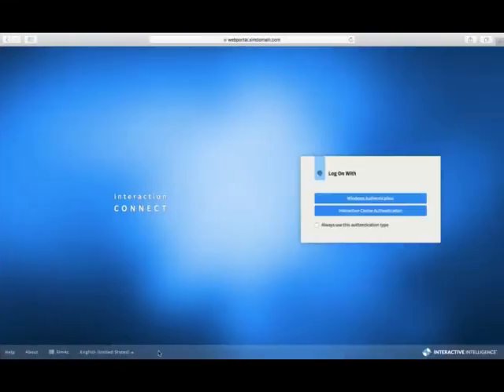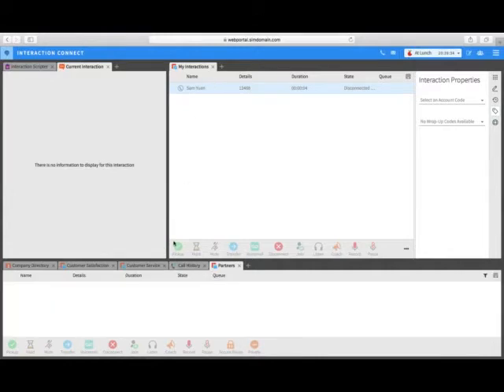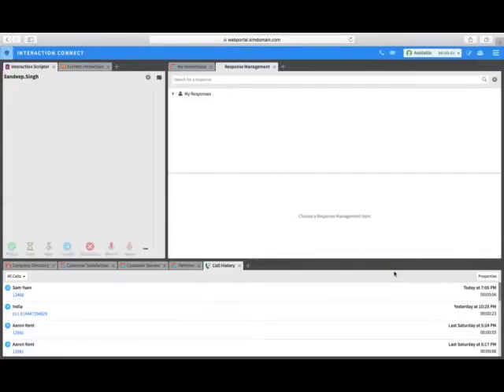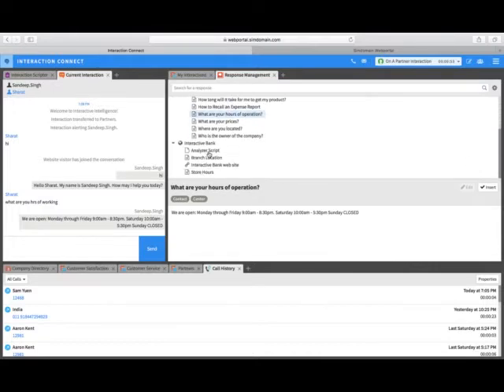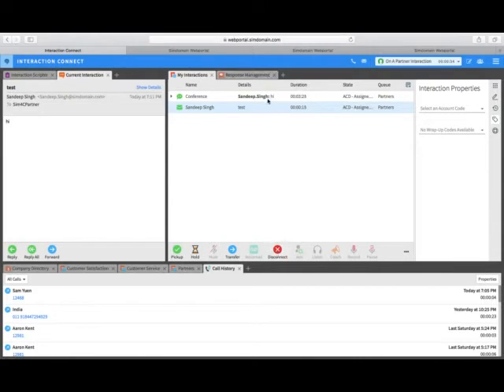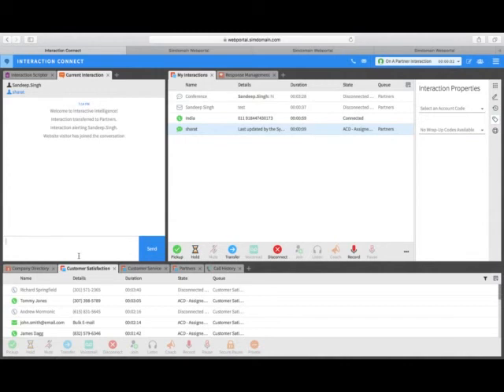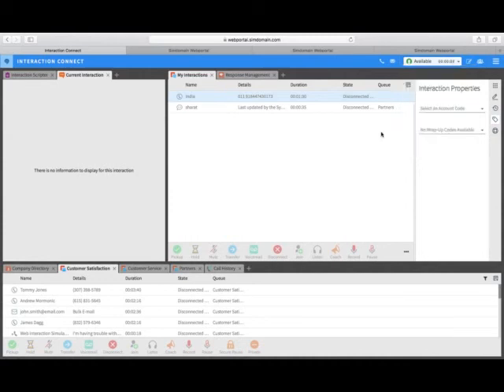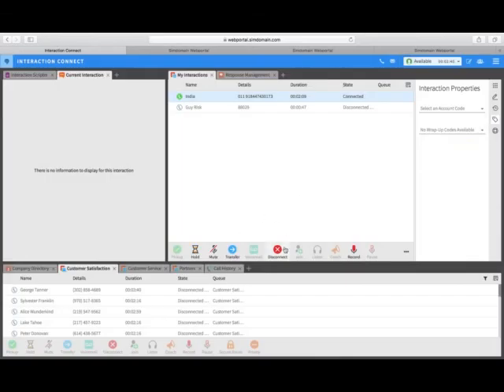Genesys - Pure Connect - Interaction Connect Demo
Genesys PureConnect is a unique all-in-one multi-channel engagement Marketing system that is simple to administer, flexible and adaptable to an organisation’s needs– available to run both on-premise or in the cloud.  It enables organisations to use their customer relations processes in a comprehensive manner, enabling higher customer engagement, support, and satisfaction. Integrations with multiple systems helps streamline organisational work flows and processes.